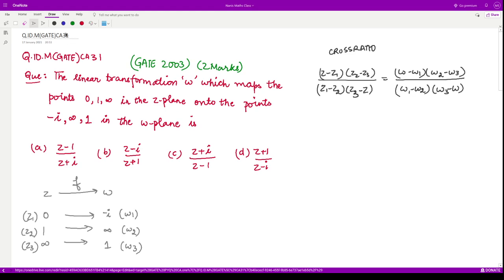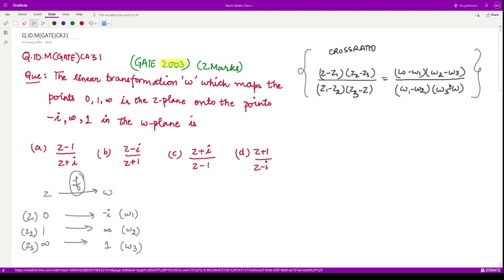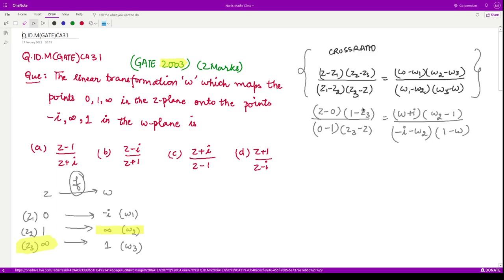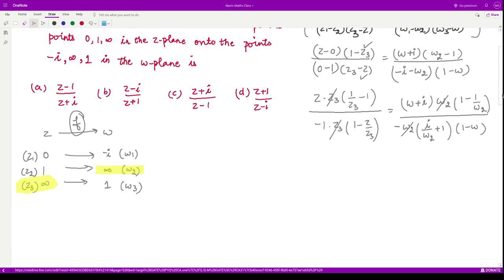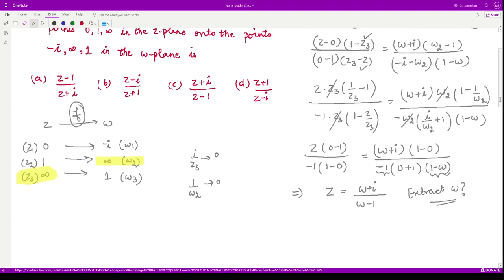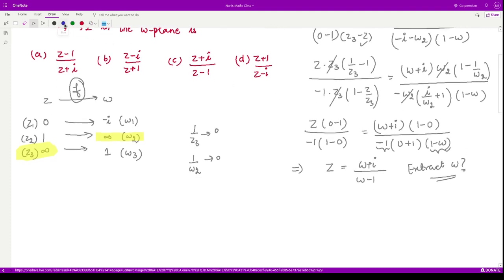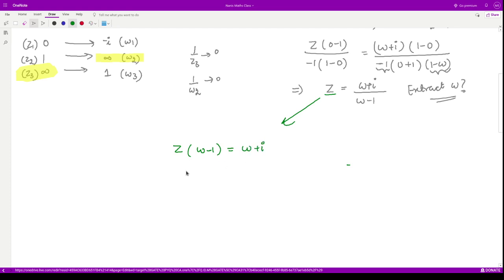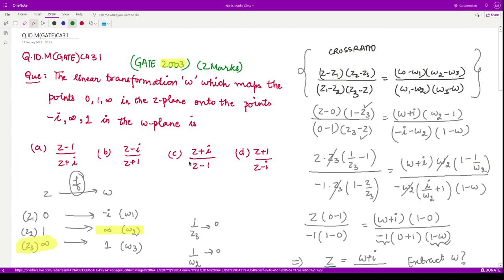Complex Analysis, GATE 2003 Question (Q.ID.M(GATE)CA31)